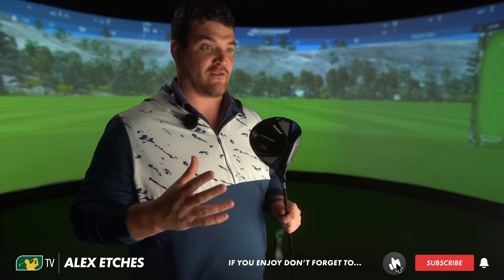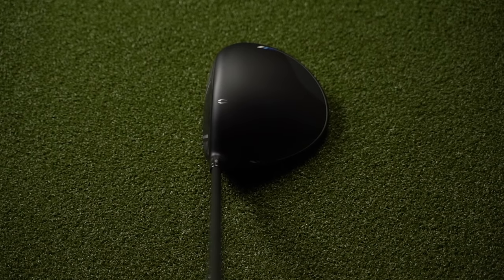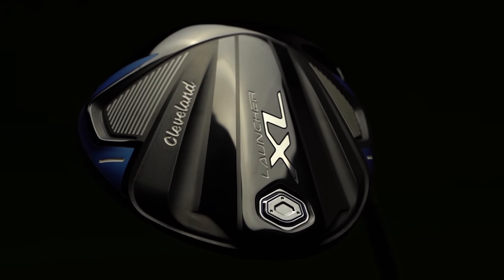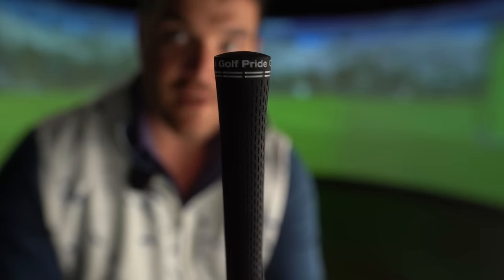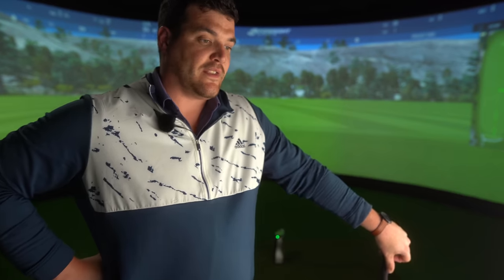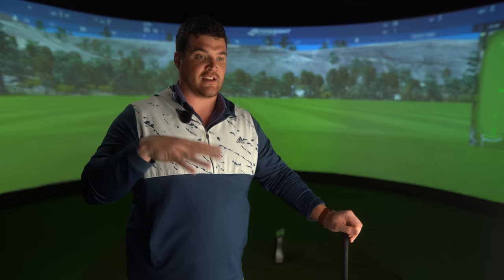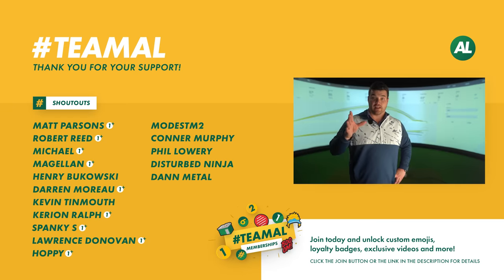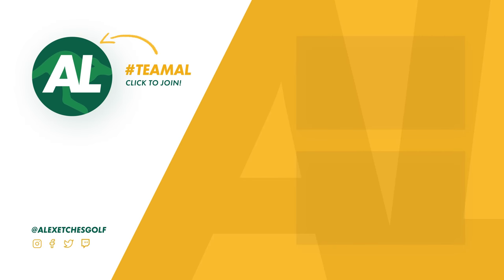THE MOST UNDERRATED 2022 GOLF DRIVER...ALREADY?!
It's nearly time for the 2022 Golf Drivers with us expecting the 2022 TaylorMade Driver, the 2022 Callaway Golf Driver but one manufacturer wanted to release their 2022 driver early.

Cleveland Golf release their Cleveland Launch XL Driver 2022 and it does not disappoint!